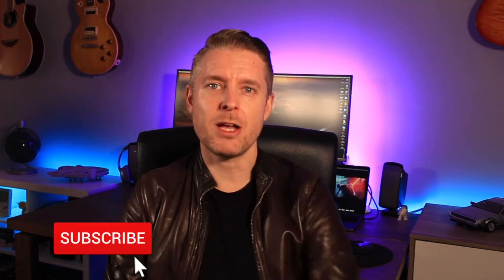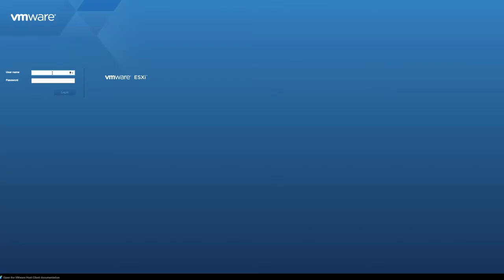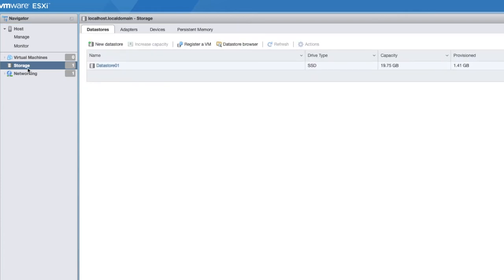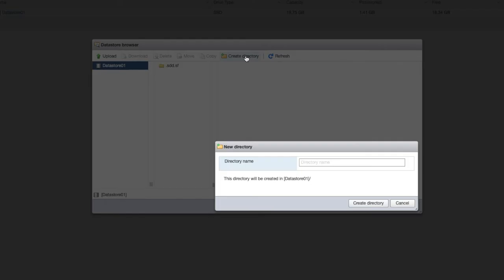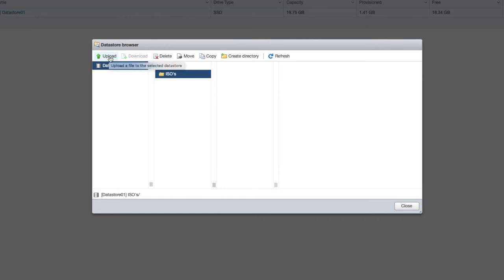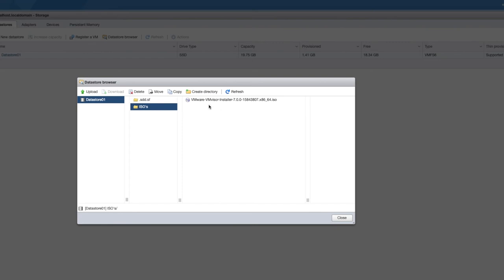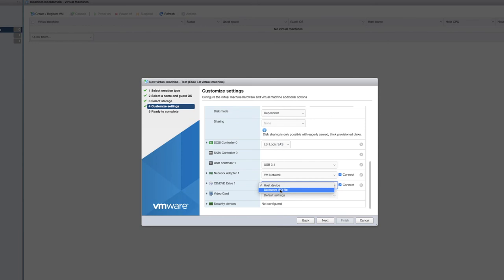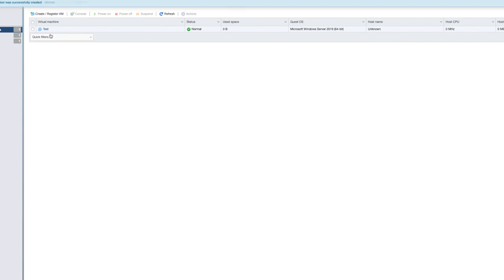How to Add an ISO into VMware vSphere